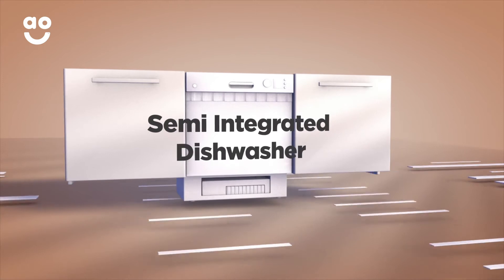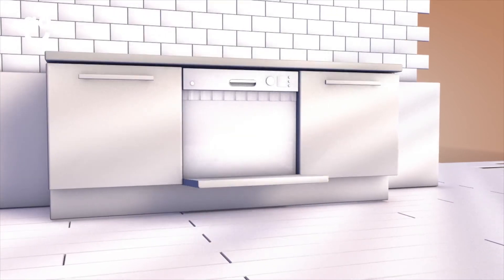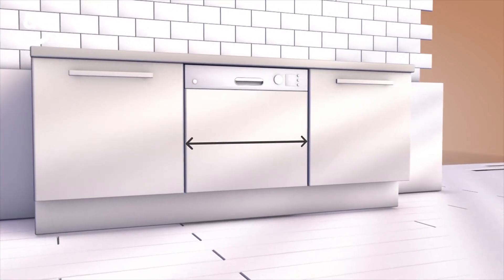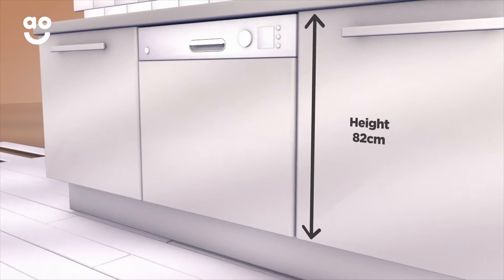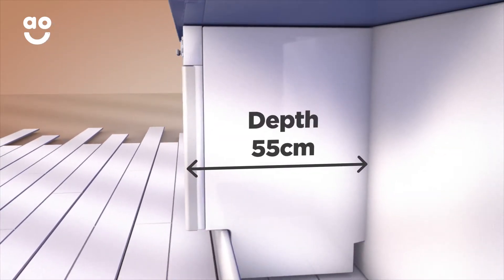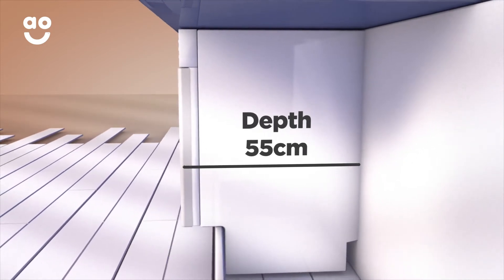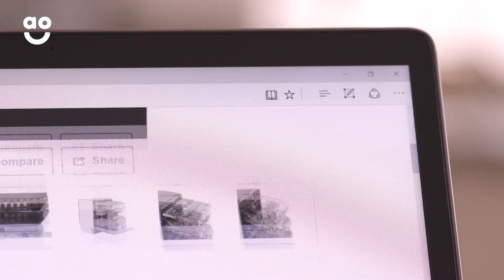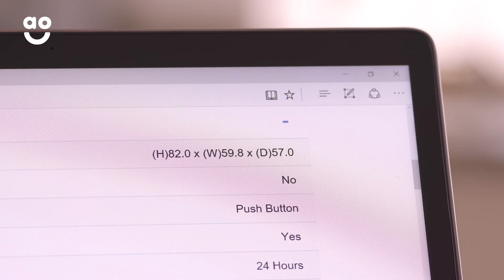Semi Integrated Dishwashers Measurement Guide | ao.com